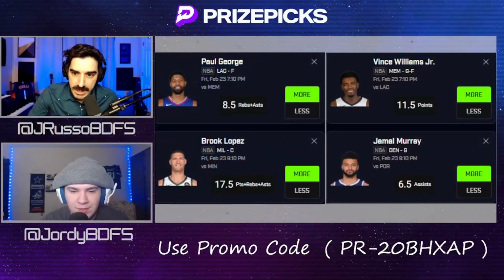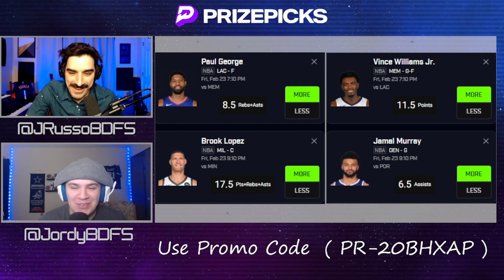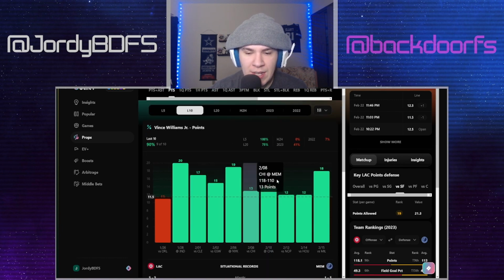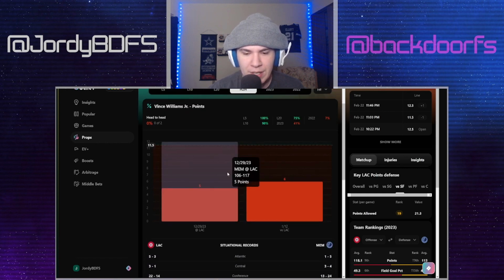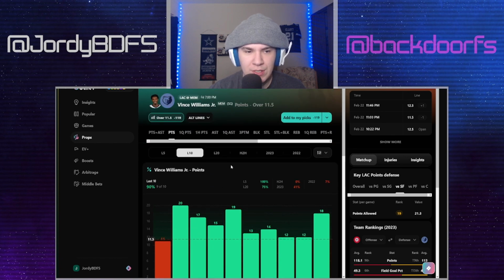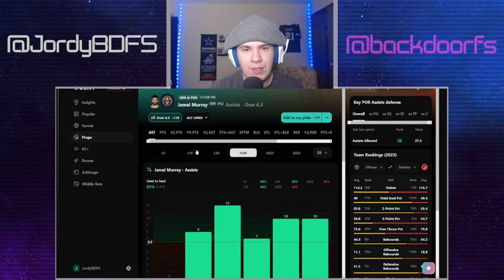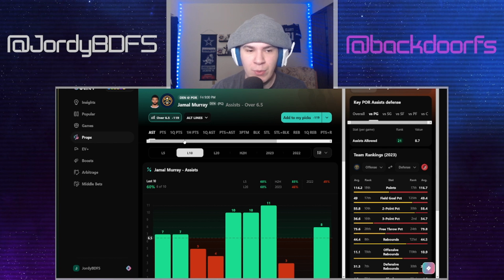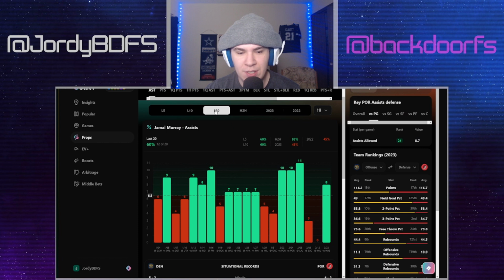PRIZEPICKS | BEST PICKS FOR NBA FRIDAY | 02/23/24 | BEST BETS | BASKETBALL | TODAY | PROP BETS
🤑 100% DEPOSIT MATCH FOR NEW USERS
✅ UNDERDOGFANTASY ( Use Code ➡️ "BACKDOOR" )
✅ PrizePicks ( Use Code ➡️ "PR-20BHXAP" )